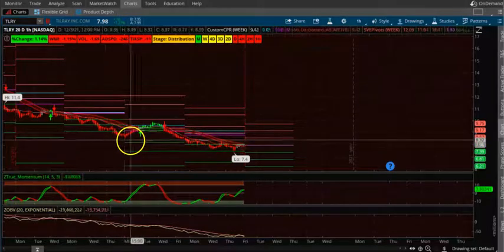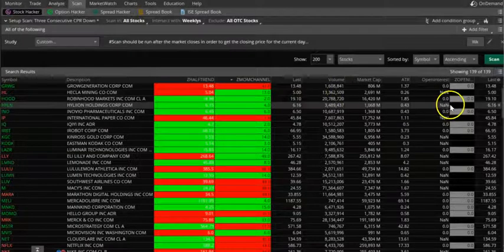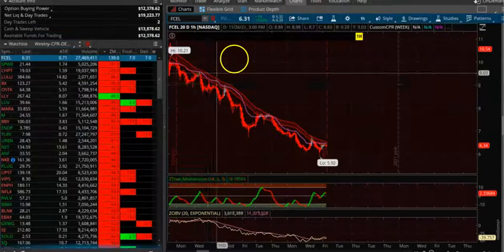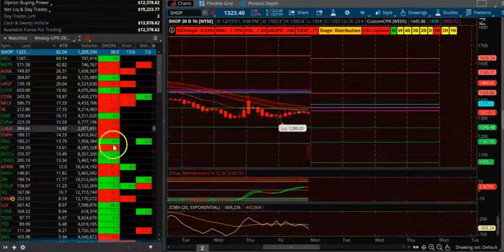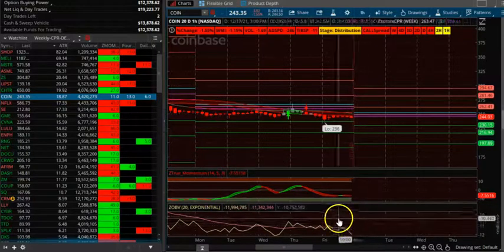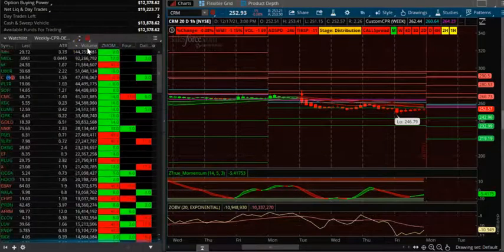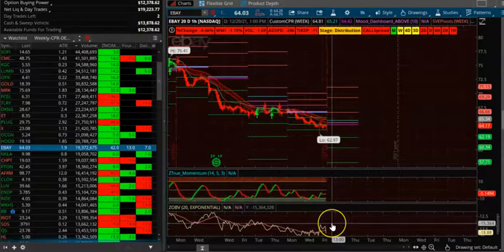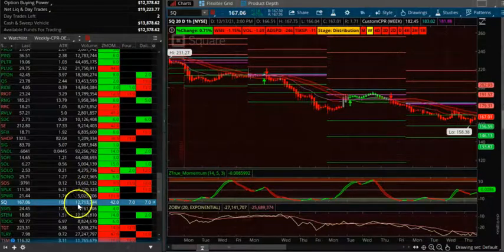Decending Central Pivot Range Trading Strategy | Dec 20th-23rd 2021 | Central Pivot Range Screener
In this video, we are looking at Descending CPR for Next Week December 20th-23th, 2021. Use the one-hour time frame with Weekly CPR andheikin ashi candles. Wait for the first candle make sure the Candle opens above for long trade and below the CPR. The candle should have Wix above for the log traded and below for the short trade. Also, try to see if the CPR is down-trending or up trending.

Watch List for Decending CPR for Week 20th -23rd 2021